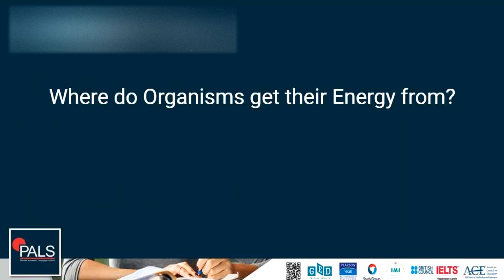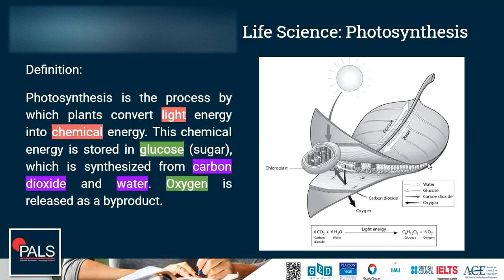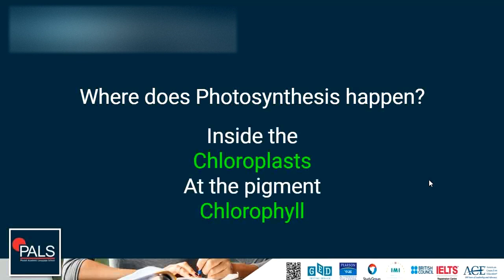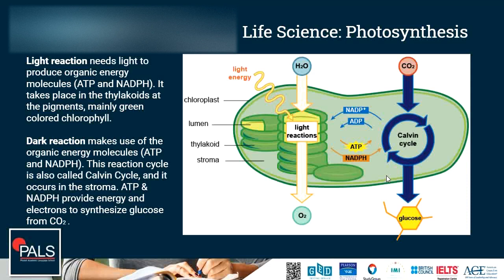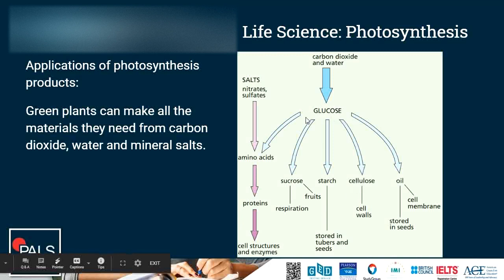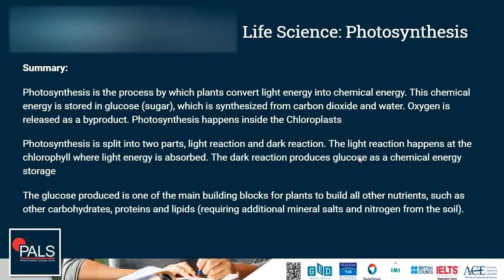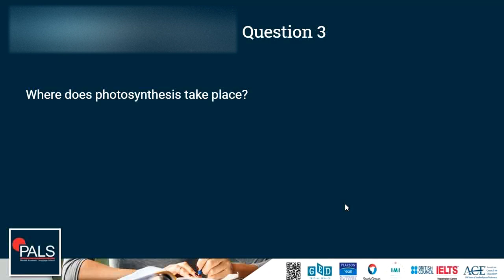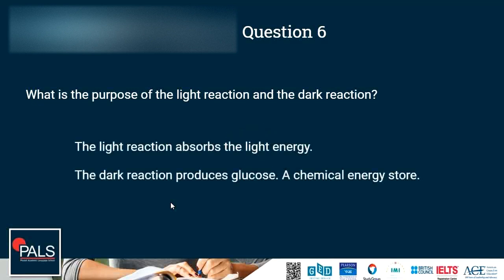GED Life Science | Photosynthesis